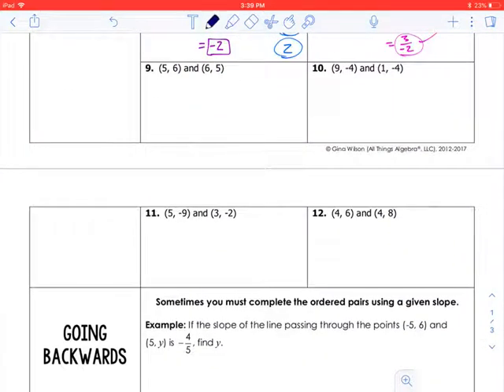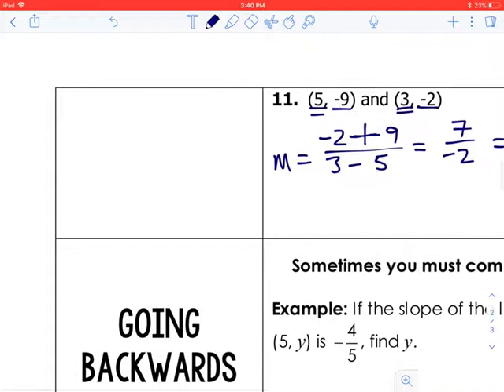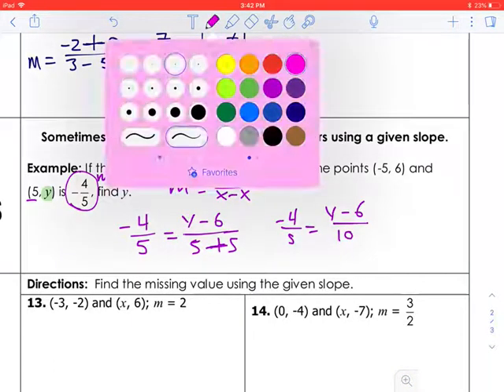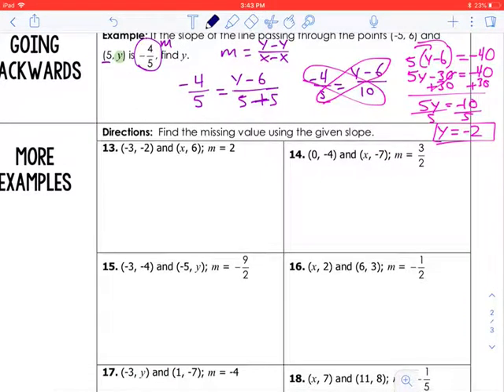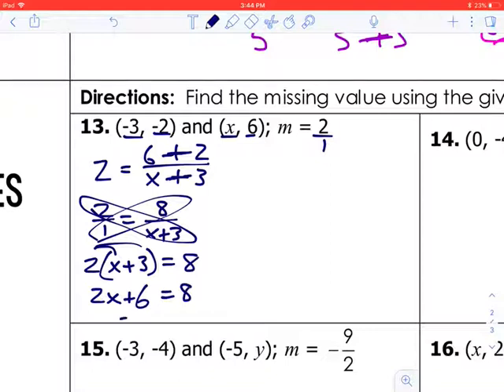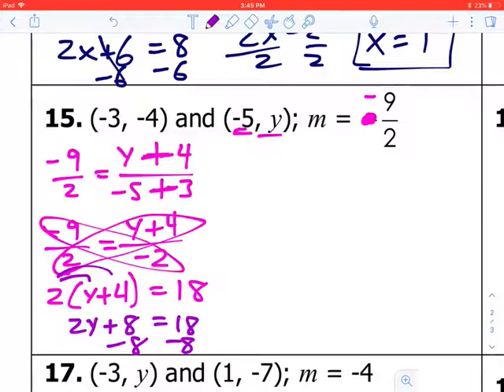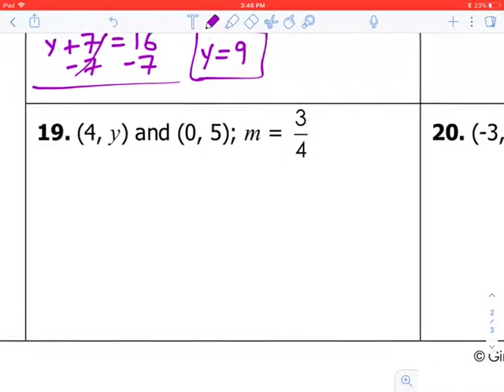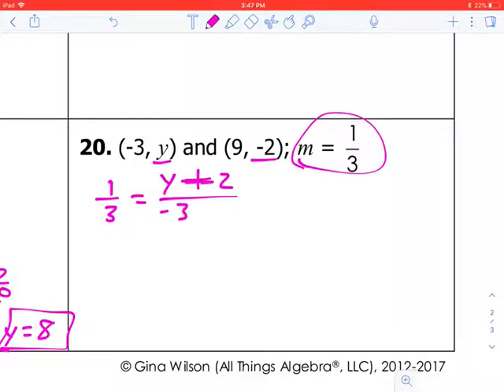4.2 Slope Formula Backwards